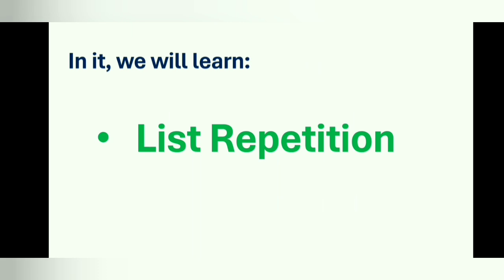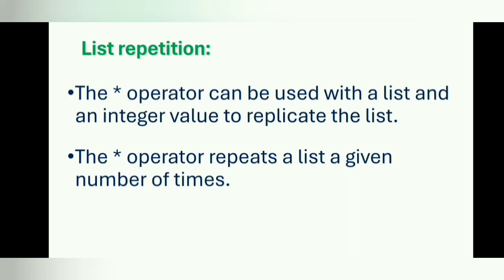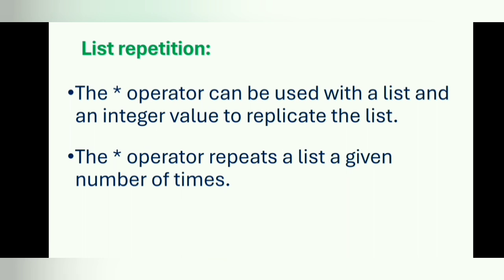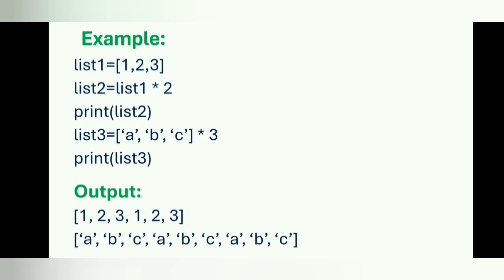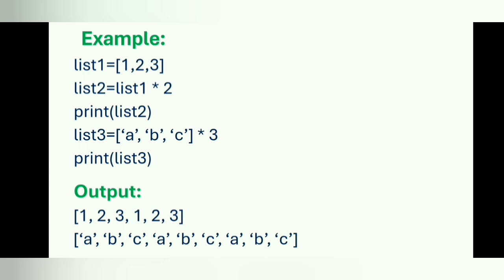List Repetition in Python | List operations | List Repetition examples | CBSE | List Replication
In this Python tutorial, we will learn: List Repetition: The * operator can be used with a list and an integer value to replicate the list.
The * operator repeats a list a given number of times.

List Repetition in Python | List operations | List Repetition with examples | CBSE  | List Replication in Python